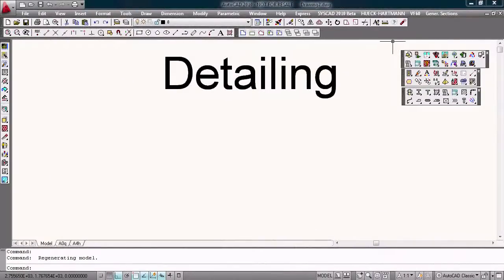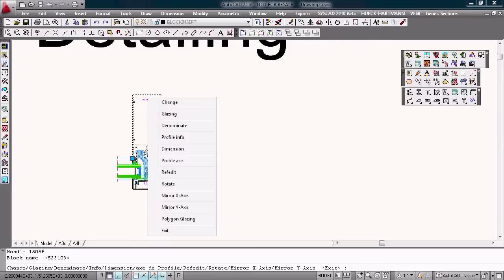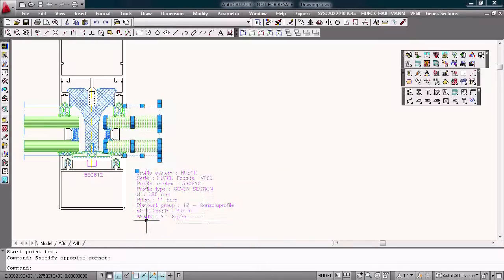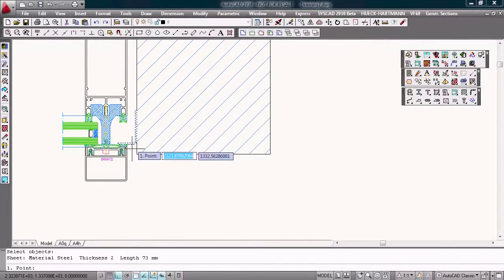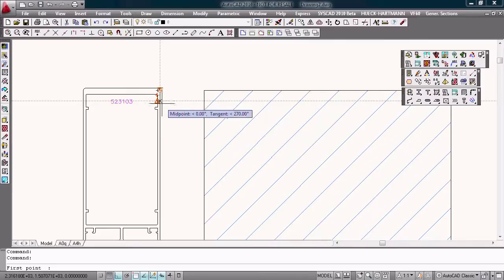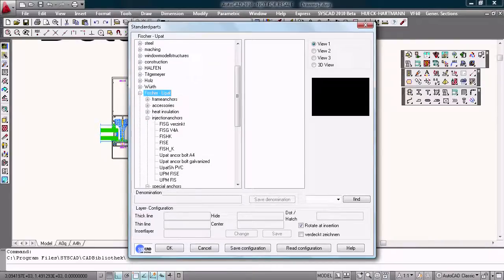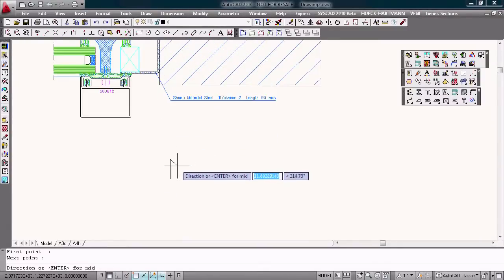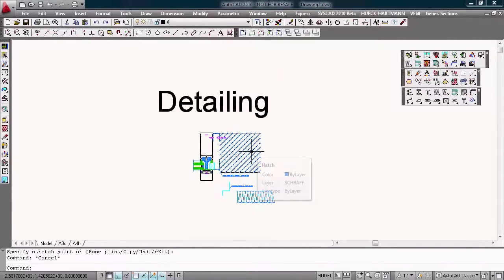SYSCAD - Curtain wall presentation - Part1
This presentation shows some basic steps in our AutoCAD-Application SYSCAD.
We draw a detail with a mullion of the supplier HUECK-HARTMANN and a complete elevation, generate a part list and some paper space viewports. SYSCAD is available for AutoCAD 2002 - AutoCAD 2011.
SYSCAD is the AutoCAD-Add-On application for the rapid creation of storefront and curtainwall frames, glass lists, cut lists and details.